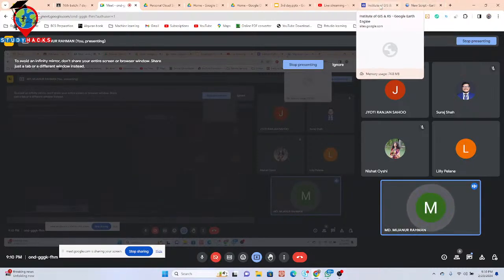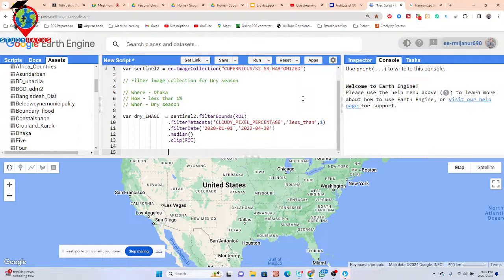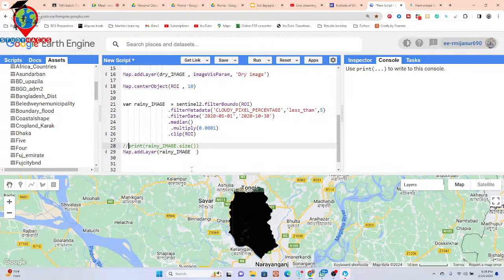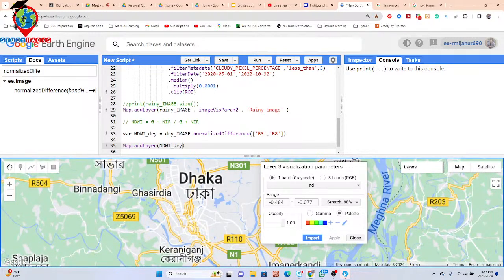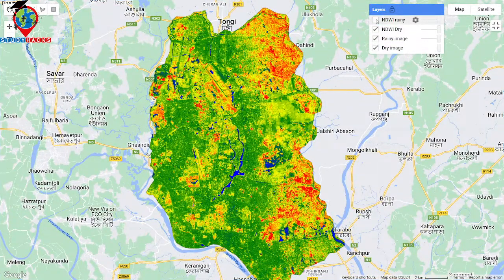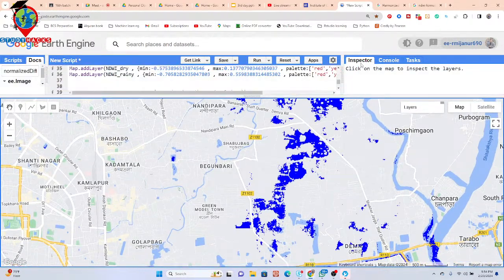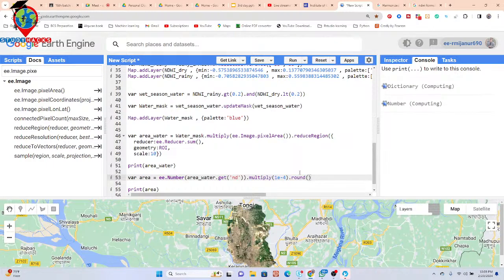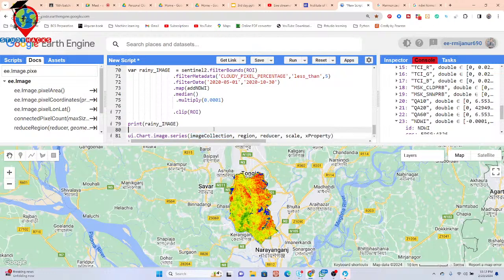Remote sensing-based assessment of waterlogging monitoring using Google Earth Engine